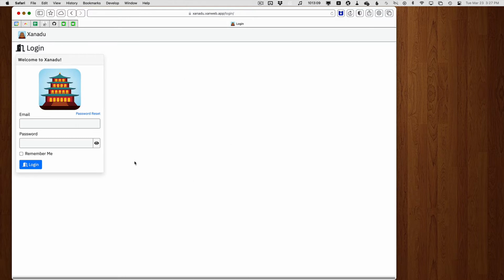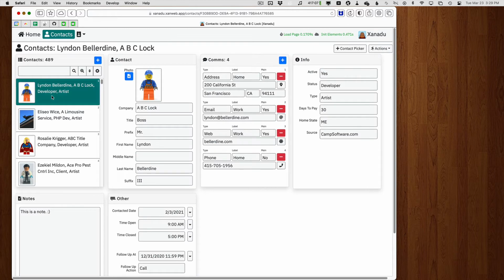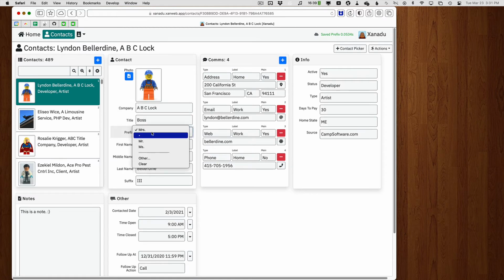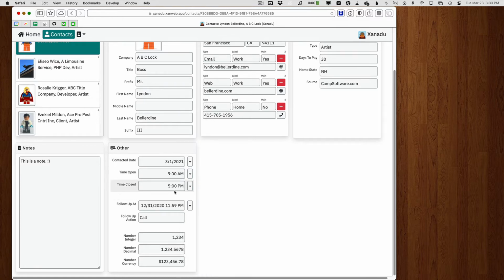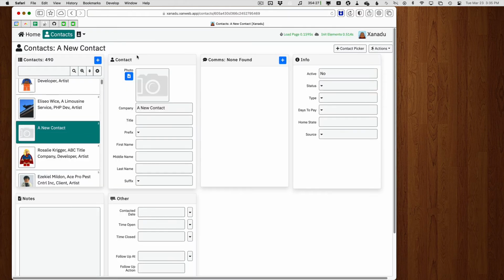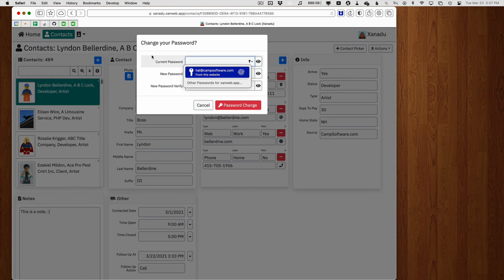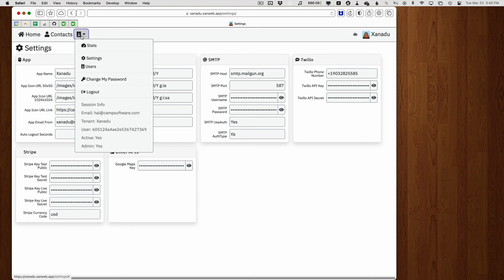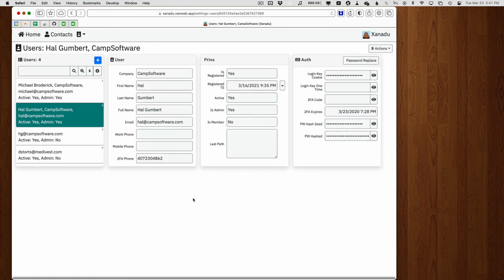Xanadu Interface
Xanadu is a framework for developing Database Driven Web Apps which uses PHP, MySQL, HTML, Bootstrap, CSS, and Javascript with several amazing includes!

We needed a replacement for FileMaker and Xojo, so we built it!